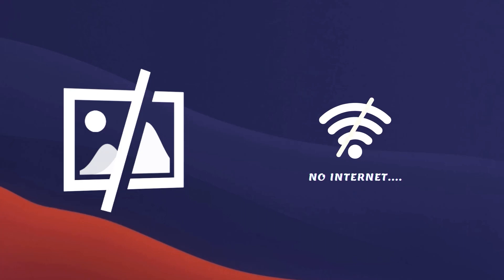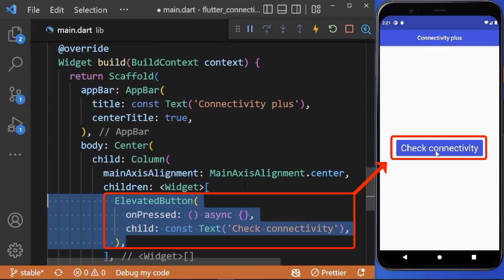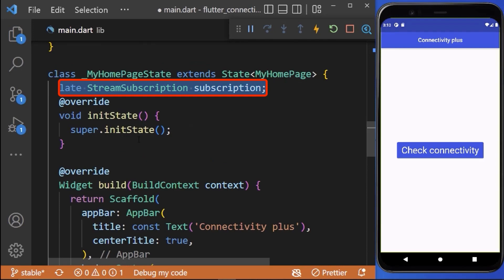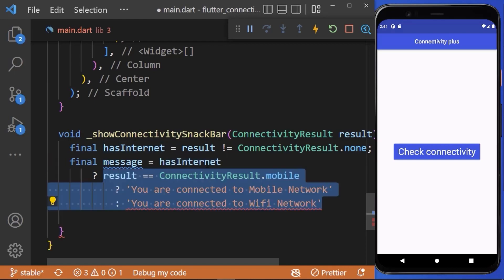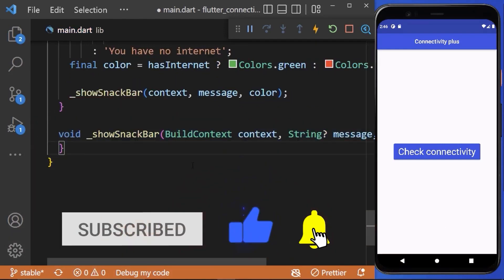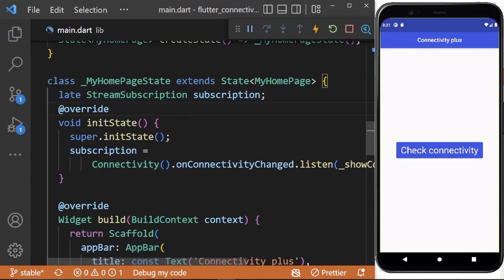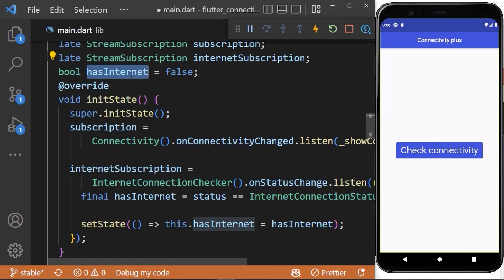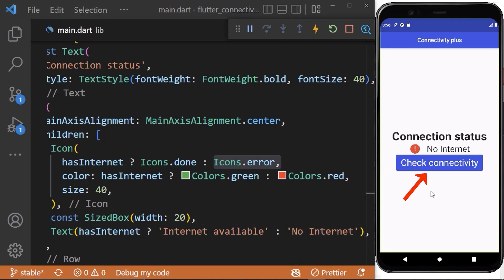Flutter Connectivity Plus | Check Network Connection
Check if your Flutter app has Internet and if the app is connected to WiFi or cellular data network in Flutter.